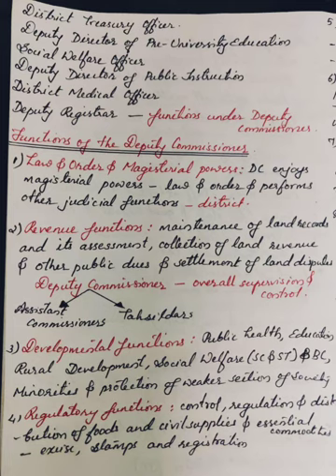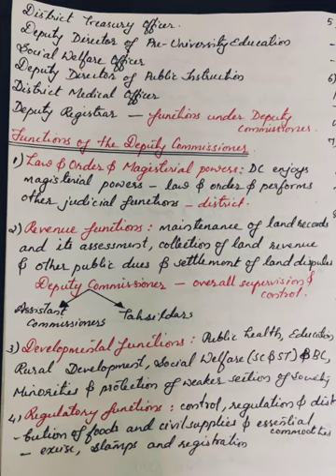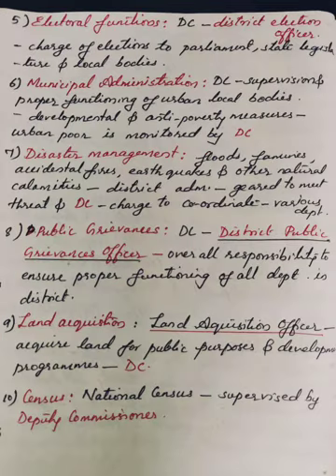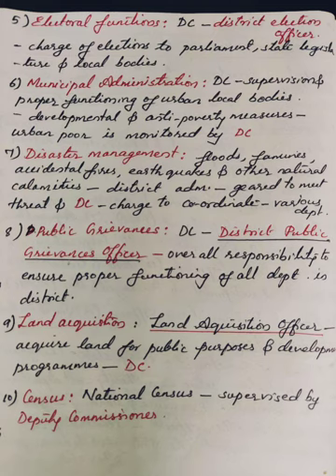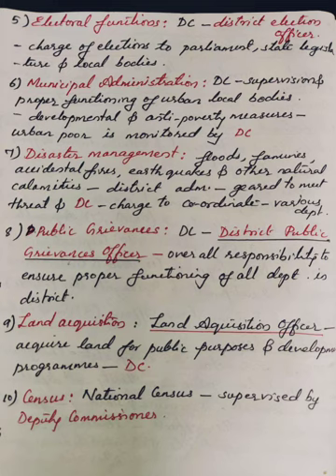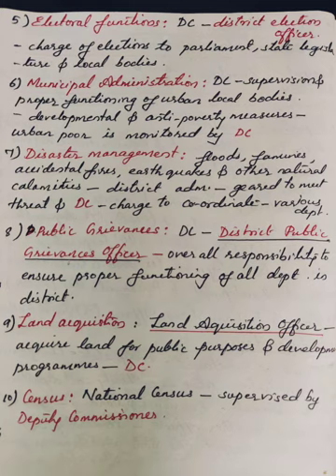2PUC#POLITICAL SCIENCE- UNIT-3 ADMINISTRATIVE MACHINERY IN INDIA- (DISTRICT ADMINISTRATION )